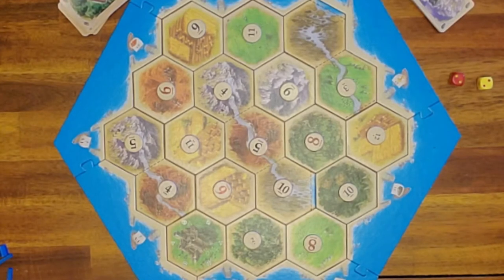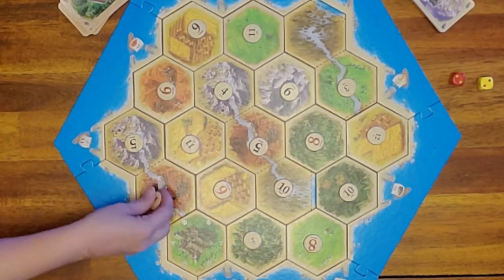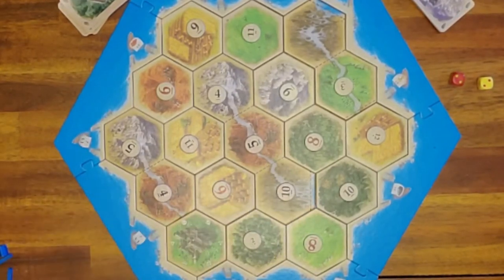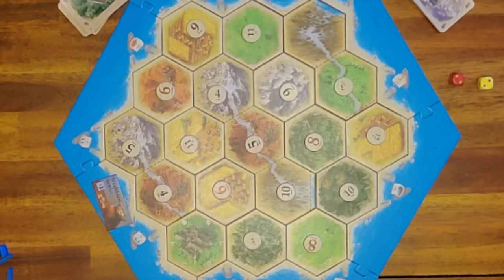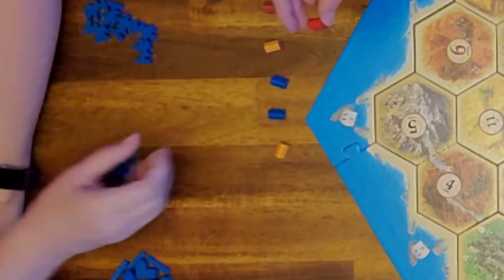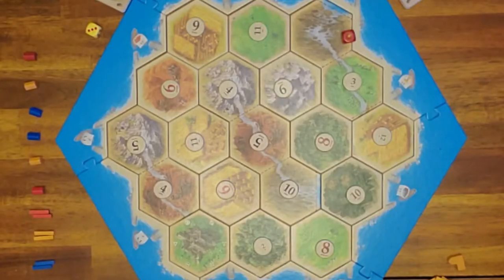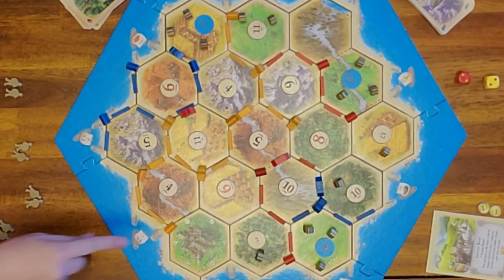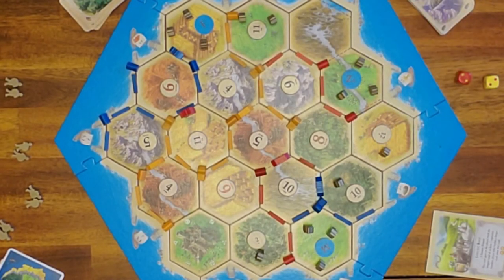How to Combine Rivers of Catan and Barbarian Attack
You will need the Traders and Barbarians Expansion only for this combination.  Don't like the Poorest Settler?  Neither do we...